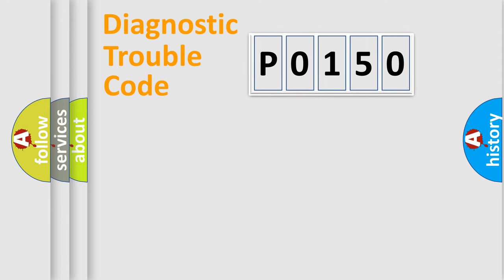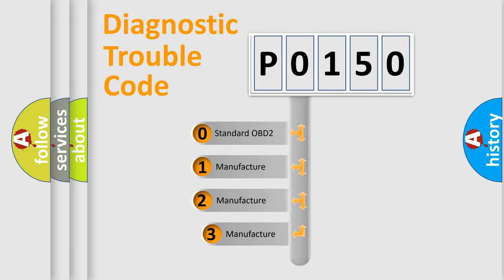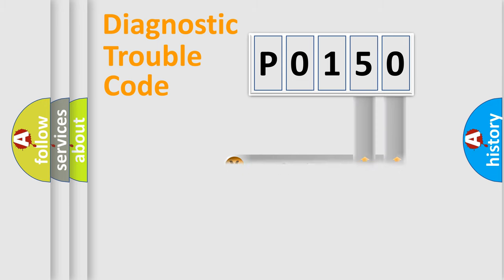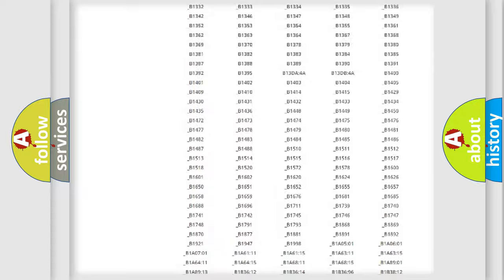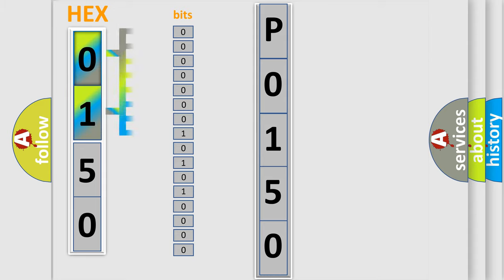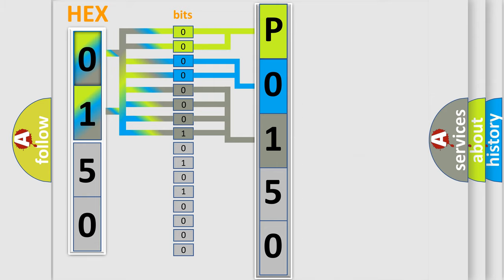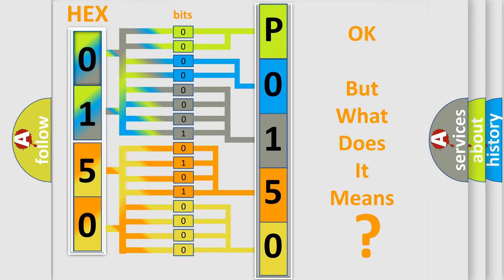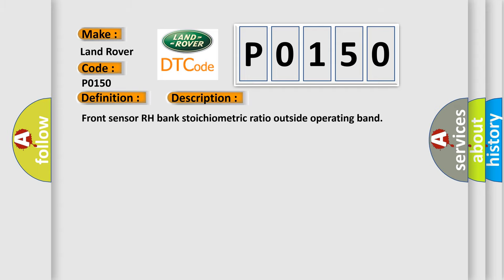DTC Landrover P0150 Short Explanation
Contents:
0:21 Basic DTC analysis according to OBD2 protocol standard.
1:48 Insight into programming
2:58 A diagnostically understandable description of the Diagnostic Trouble Code
3:05 Basic error definition

Make
Land Rover
Code
P0150
Definition
O2 sensor circuit malfunction bank 2, sensor 1
Description
Front sensor RH bank stoichiometric ratio outside operating band